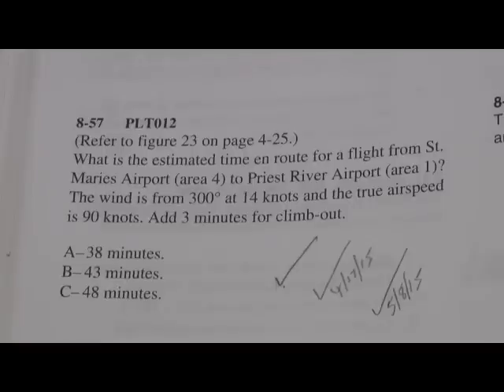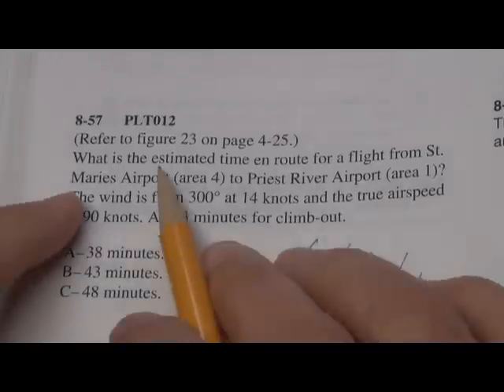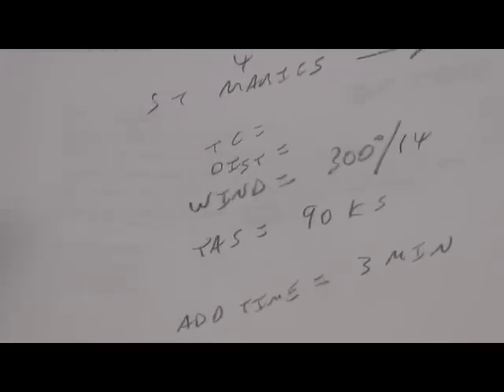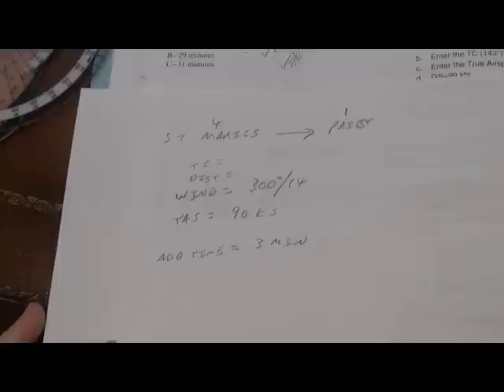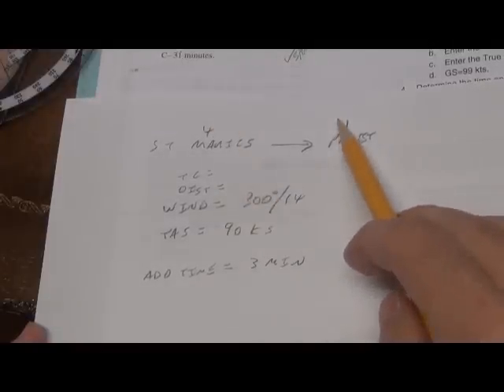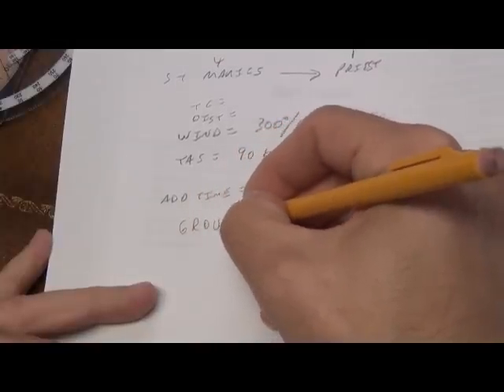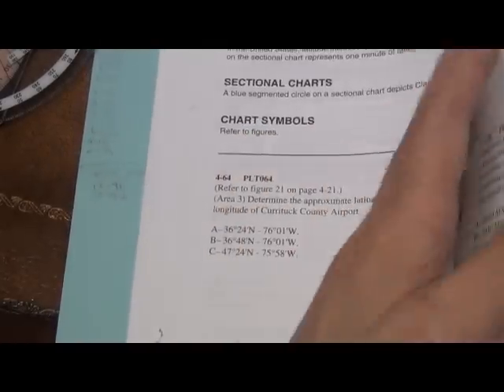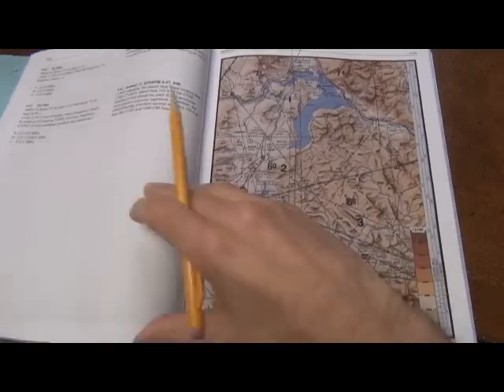Flight Time Question 8-57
Flight Time Question 8-57 on page 8-34 of the Jeppesen Study Guide
solved step by step.

Dr. Alan Feller
May 2015